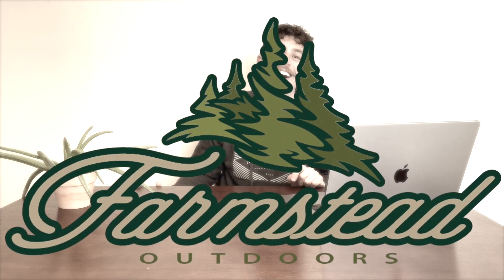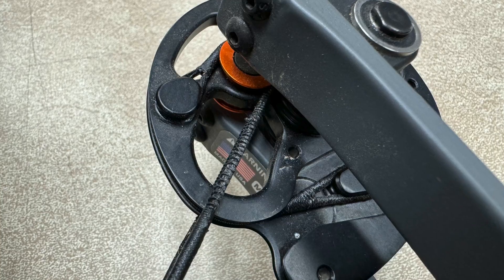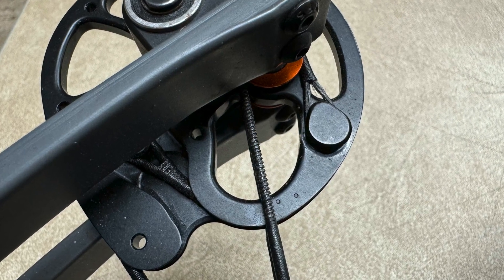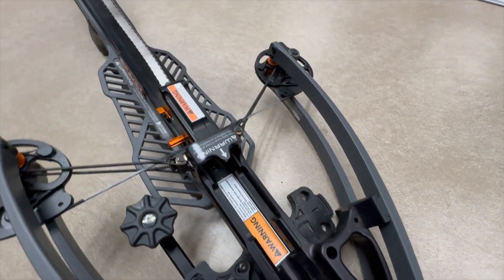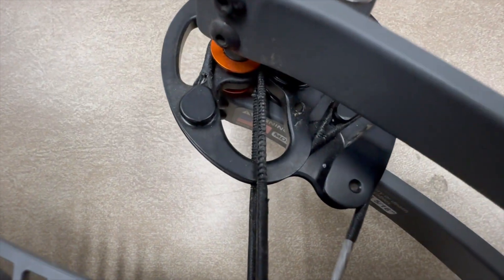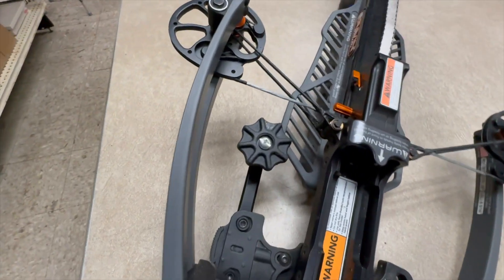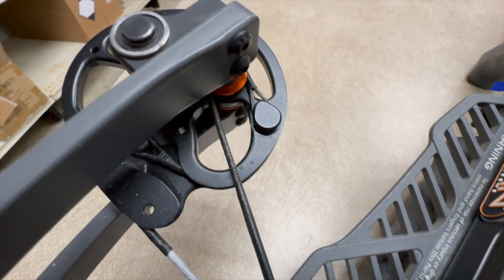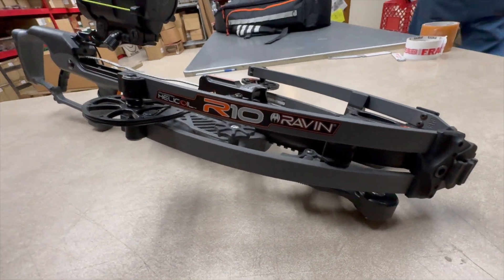Why Isn't My Ravin Crossbow Shooting STRAIGHT???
I recently had a customer come in and was wondering why his Ravin Crossbow wasn't shooting as good as it used to. In this video I show you some things to look for and be aware of. It might be TIME to get your strings replaced!